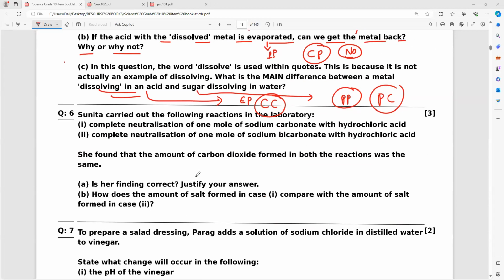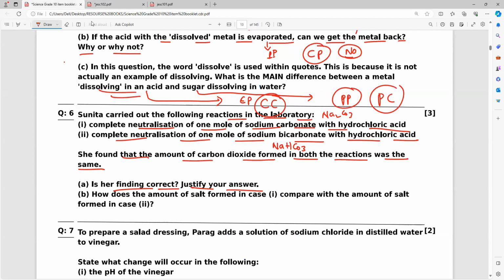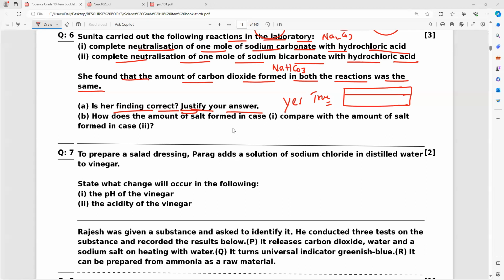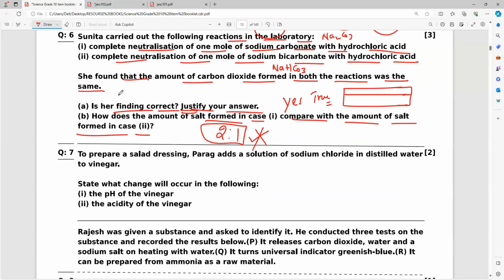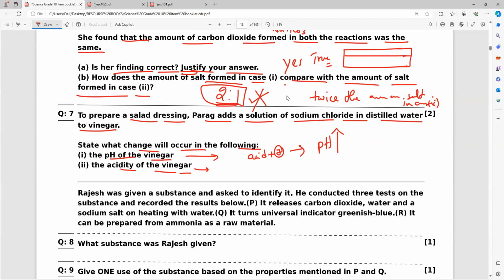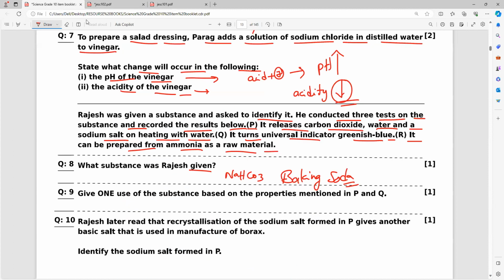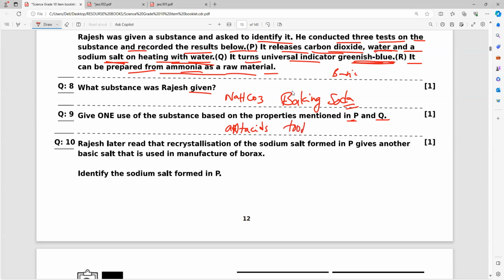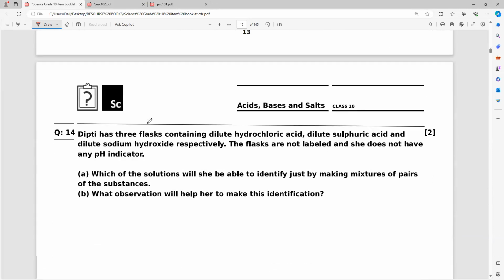Competency Based Questions //ACID,BASES AND SALTS/PART-2/ CBSE// 2023-2024